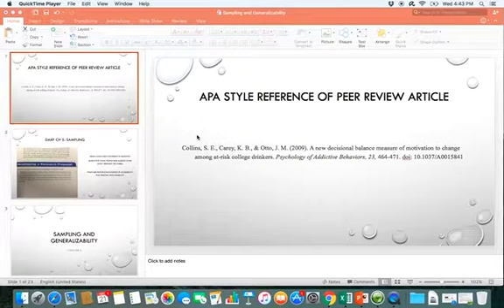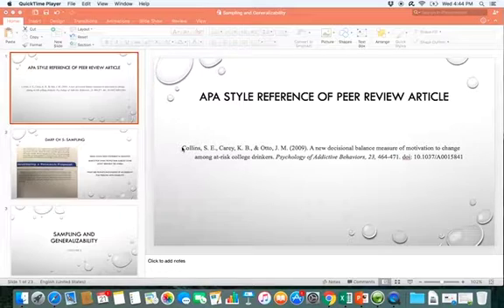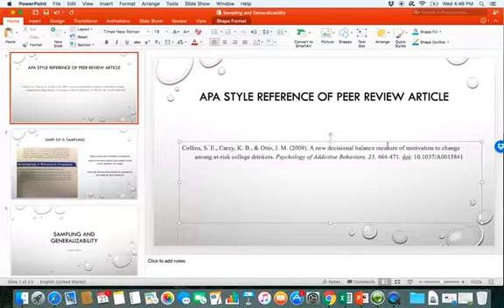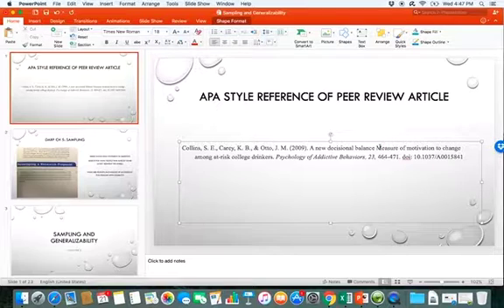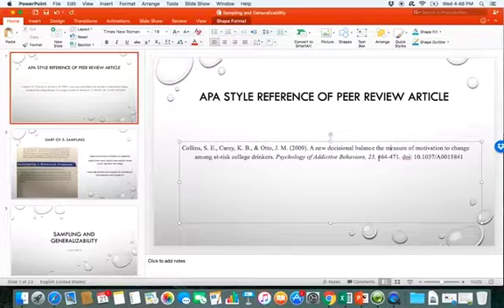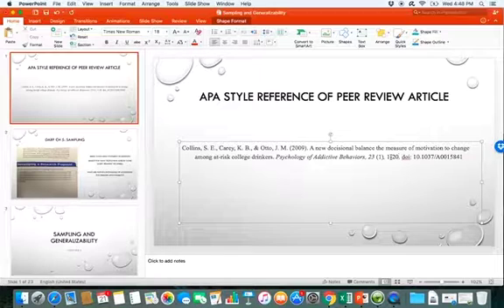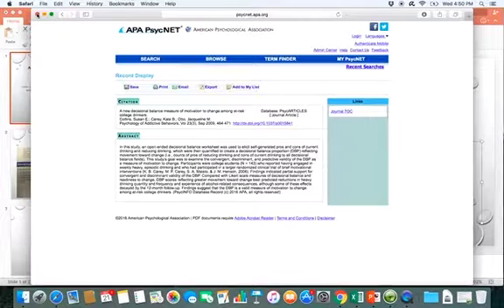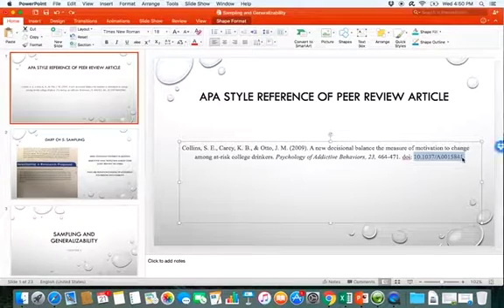APA Style Reference